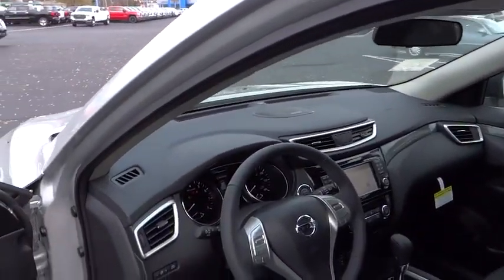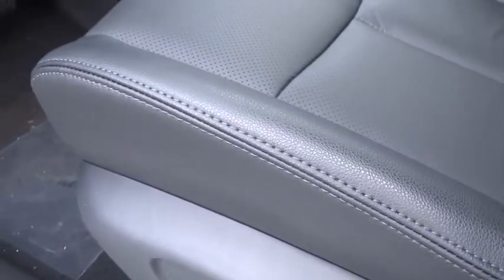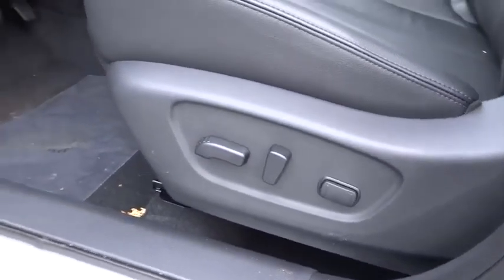2016 Nissan Rogue For Sale Columbus, Zanesville, Newark, OH Coughlin Newark NN5537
2016 Nissan Rogue
2016 Nissan Rogue AWD 4dr SL - Stock#: NN5537 - VIN#: 5N1AT2MVXGC750328

Sale Price PLUS you get $500 CHRISTMAS CASH! That's RIGHT! With every new and used vehicle purchase at any Coughlin location 11/27/15